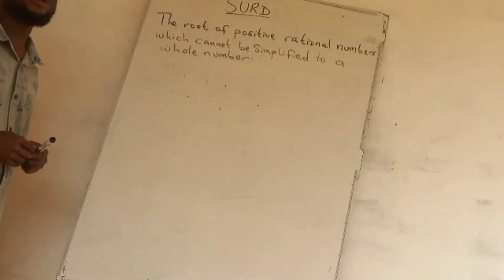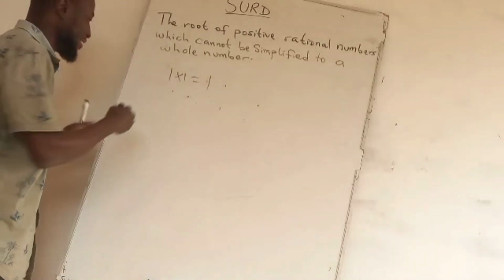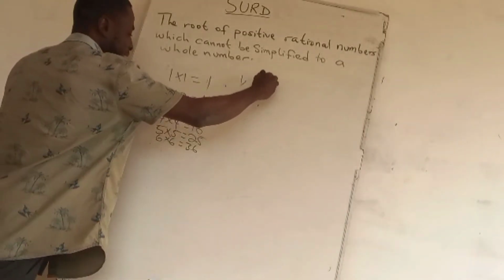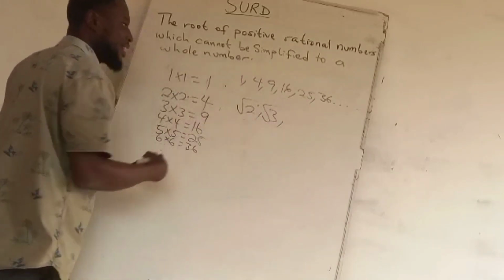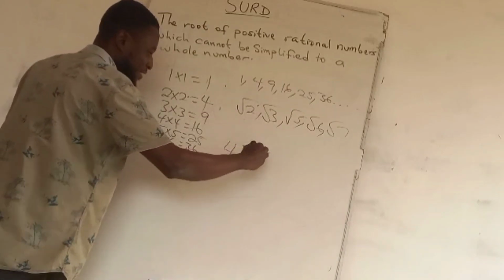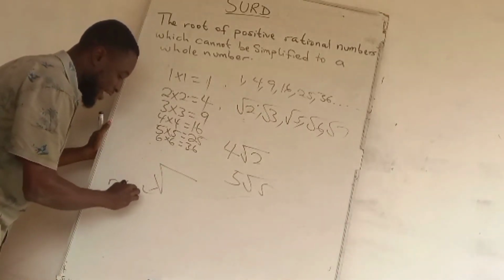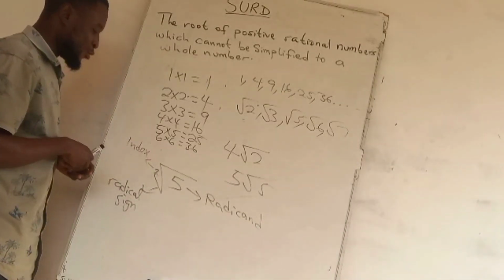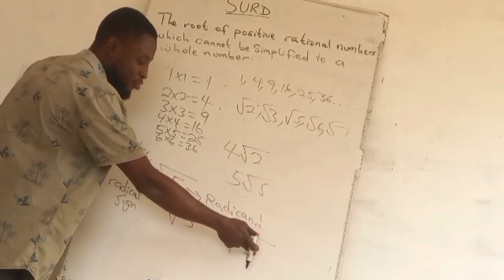Introduction to surds( Part 1)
In this video,I delve into the Introduction of surds - the roots of positive rational numbers that are also irrational. By watching this video, you'll gain a solid understanding of this mathematical concept.